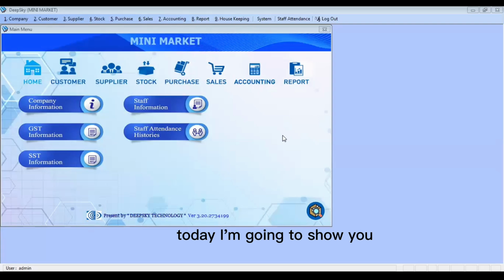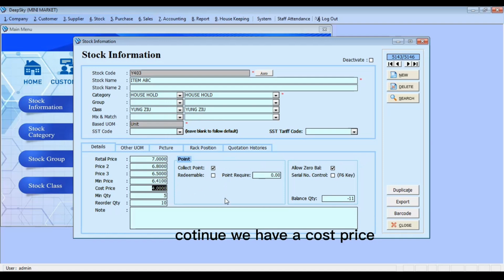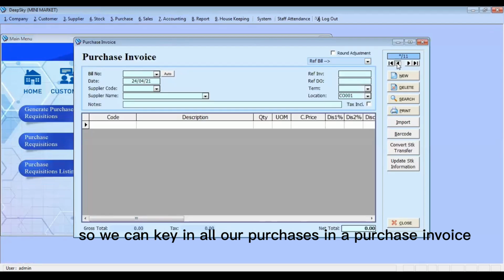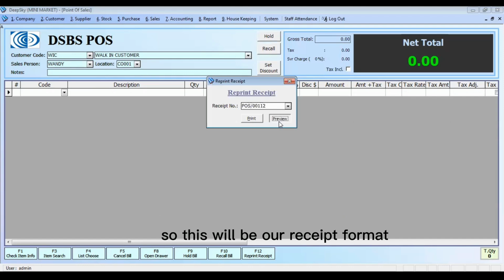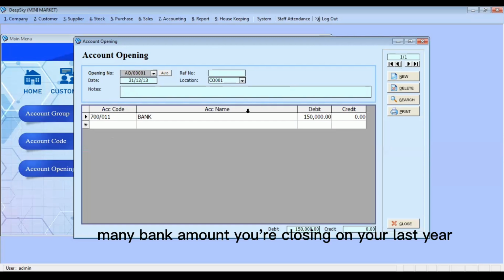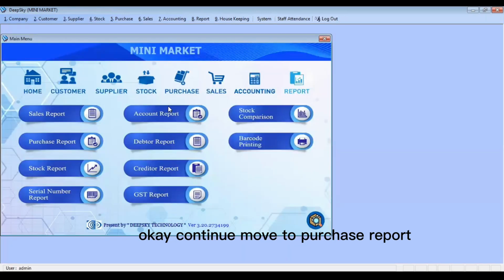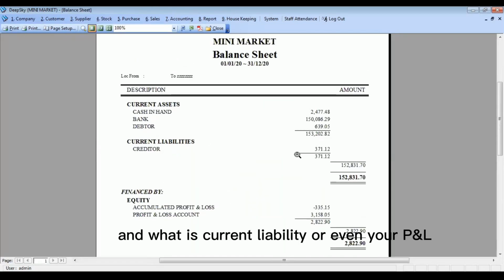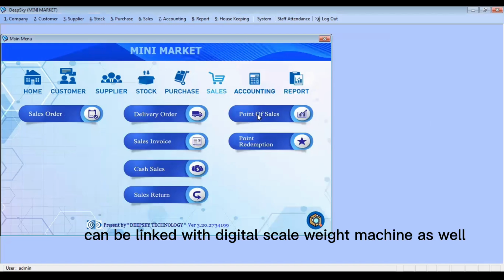DSBS - Demo Retail Review (POS & Stock & Account) Module